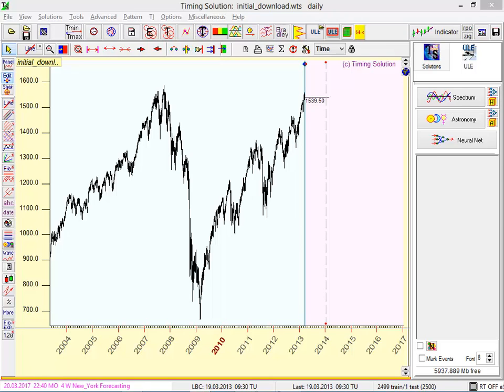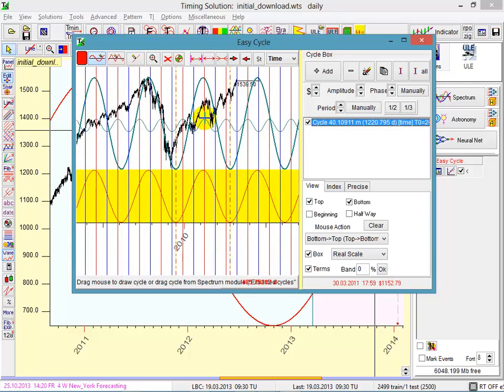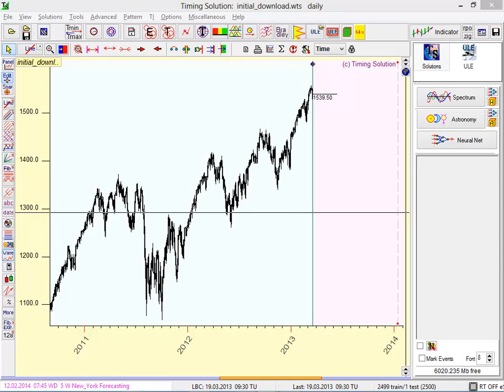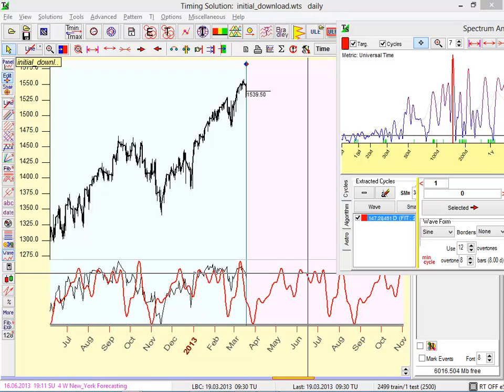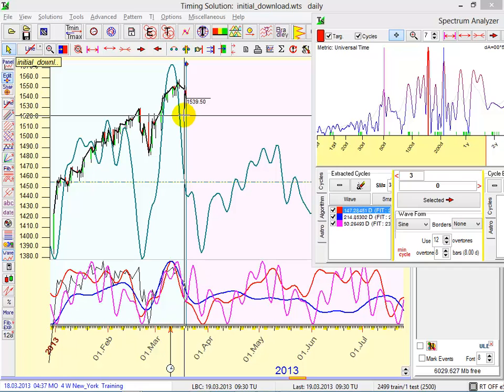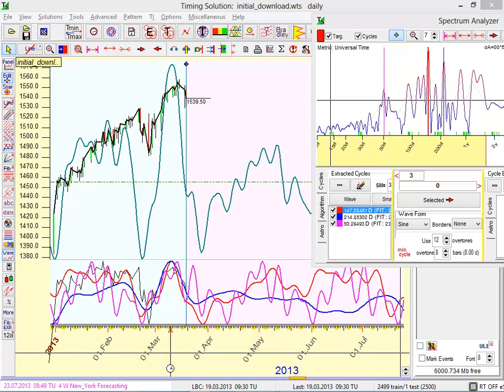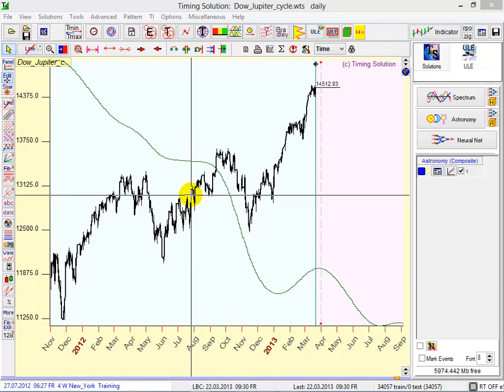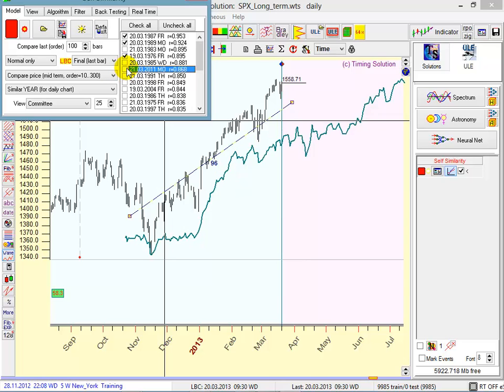Introduction to cyclical analysis with Timing Solution Part I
Introduction to cyclical analysis